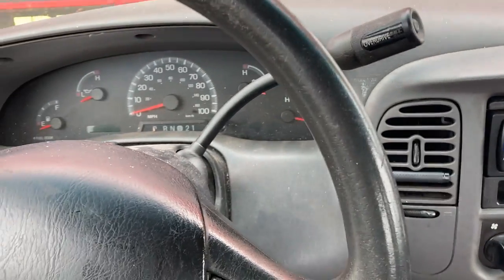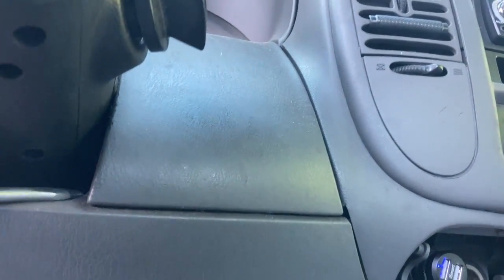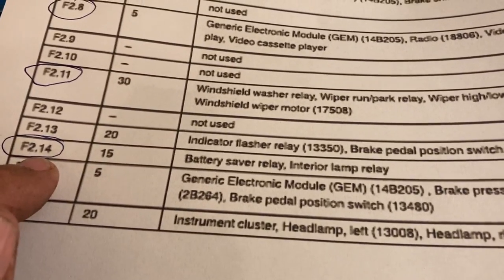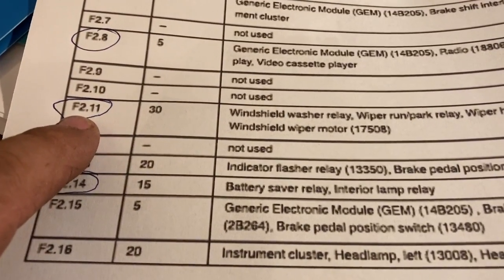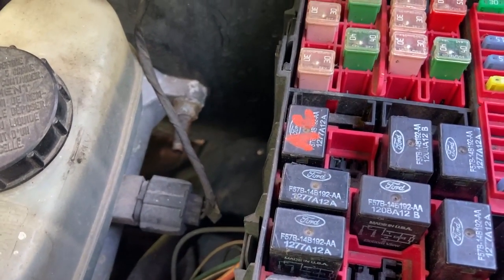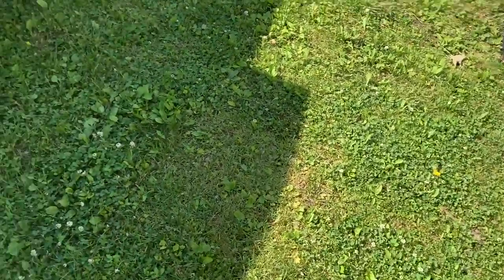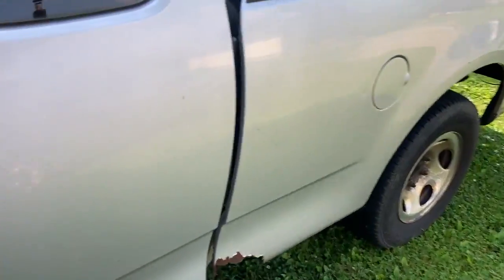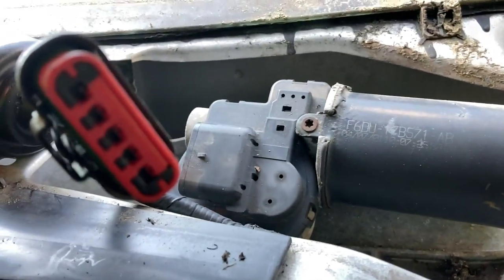2002 Ford F150 Radio & Dinger/Chime Stay On - NOT an Ignition Switch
This was a FUN one!  Caused by a completely different system.  I hadn't seen this one before!